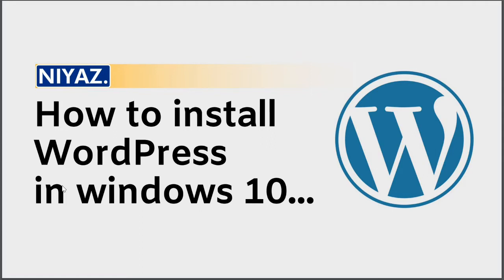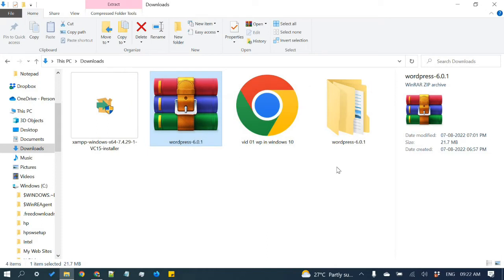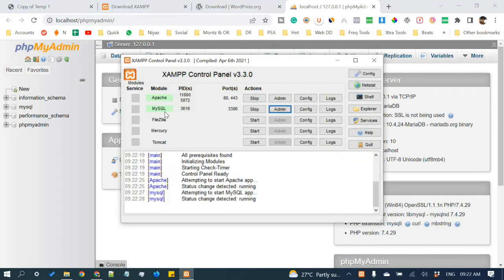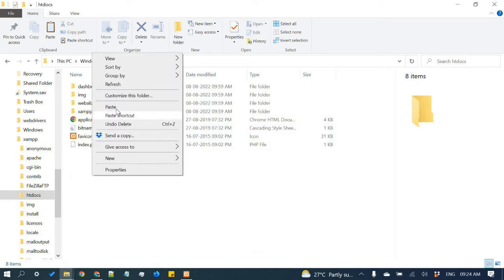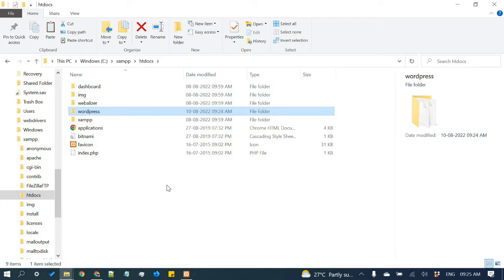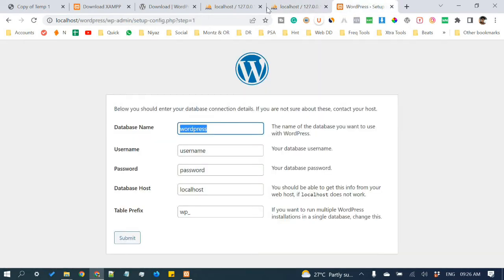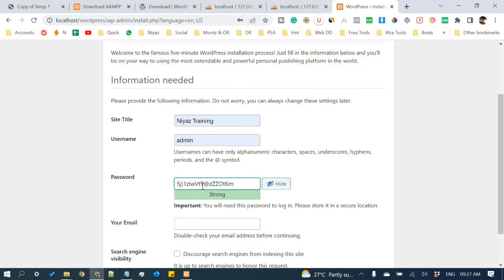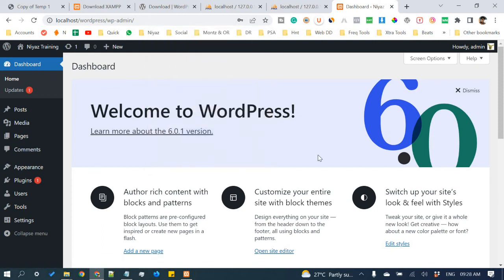How to Install WordPress on Windows 10 | XAMPP Tutorial | Niyaz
Video Topic: How to Install WordPress on Windows 10 | XAMPP Tutorial | Niyaz